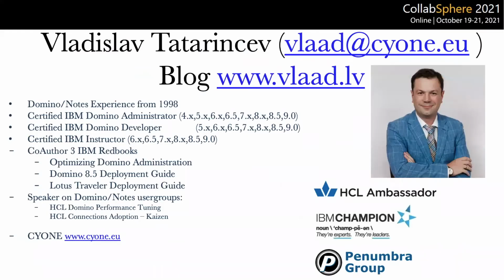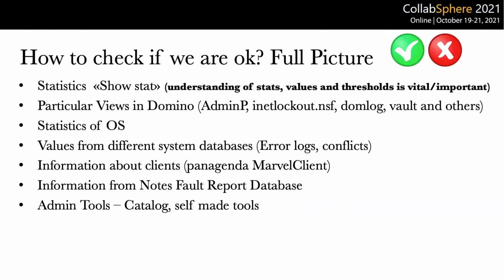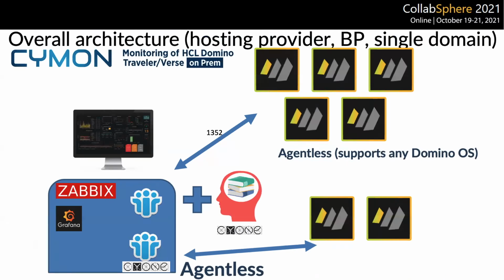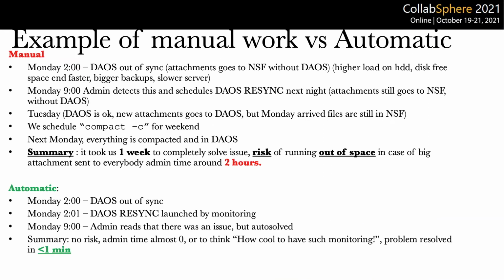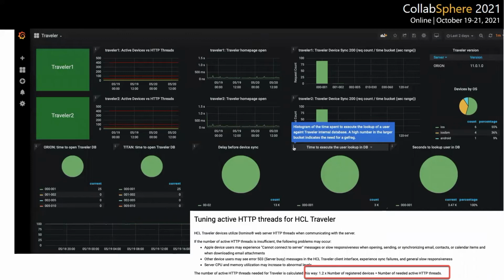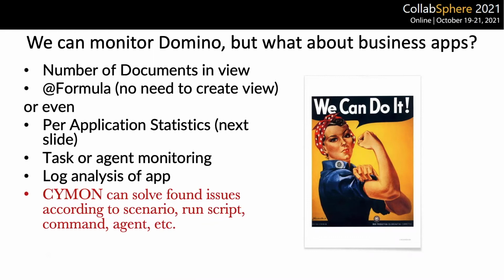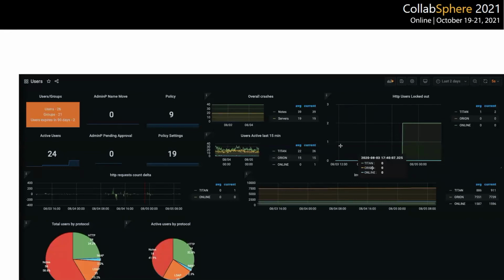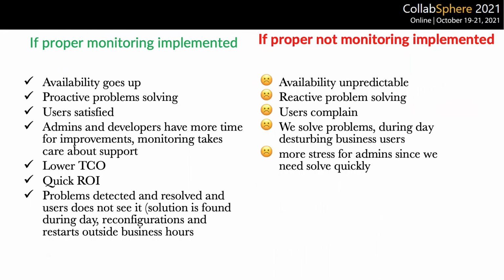INF112 -- CYONE Next Generation Domino Monitoring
CYMON
CollabSphere 2021 presentation